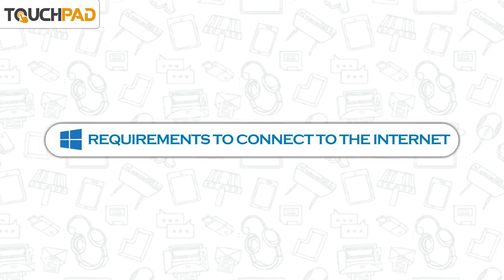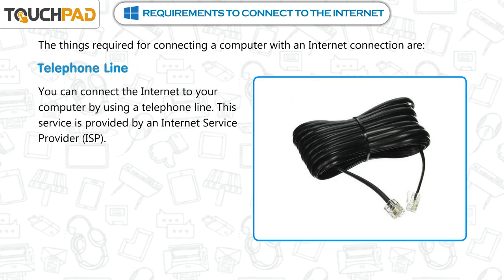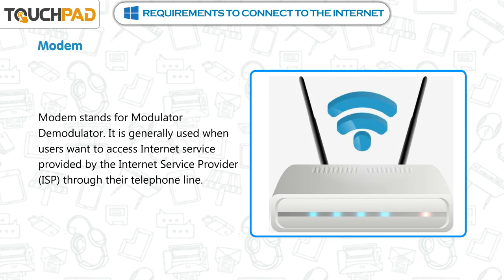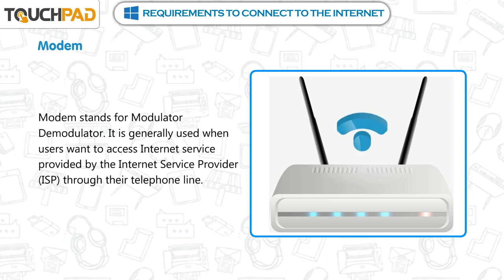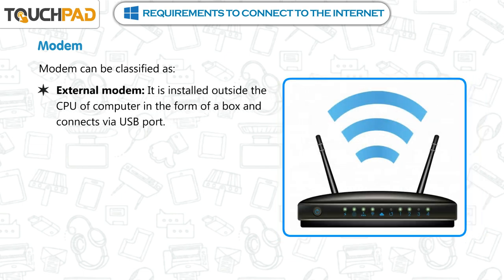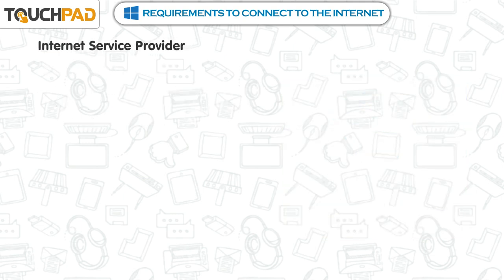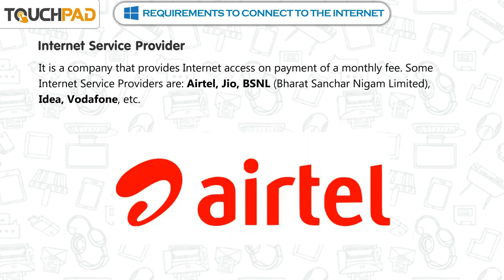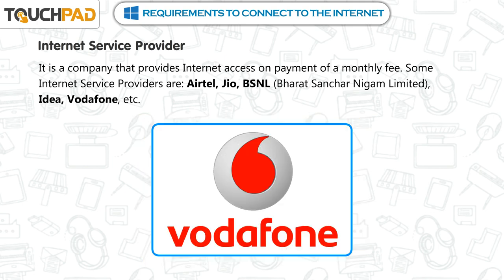𝐑𝐞𝐪𝐮𝐢𝐫𝐞𝐦𝐞𝐧𝐭𝐬 𝐭𝐨 𝐜𝐨𝐧𝐧𝐞𝐜𝐭 𝐭𝐨 𝐭𝐡𝐞 𝐈𝐧𝐭𝐞𝐫𝐧𝐞𝐭 |𝐂𝐡 𝟎𝟕|𝐢𝐏𝐫𝐢𝐦𝐞 𝐕𝐞𝐫𝟐.𝟏|𝐂𝐥𝐚𝐬𝐬 𝟎𝟓